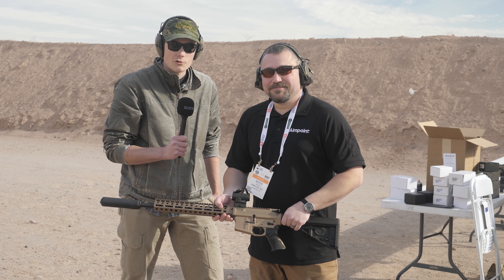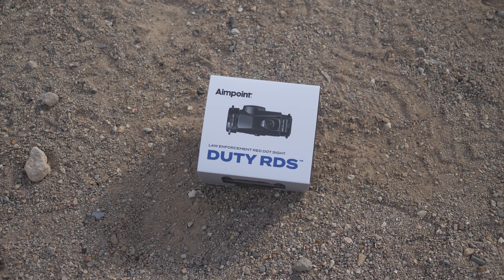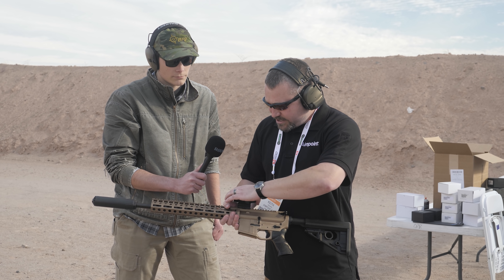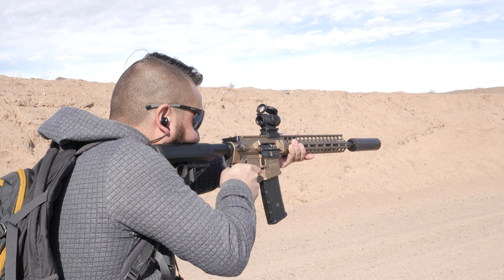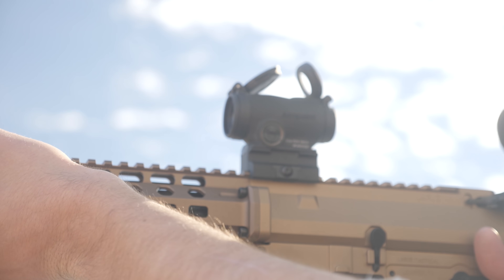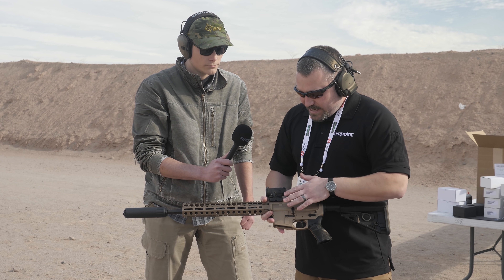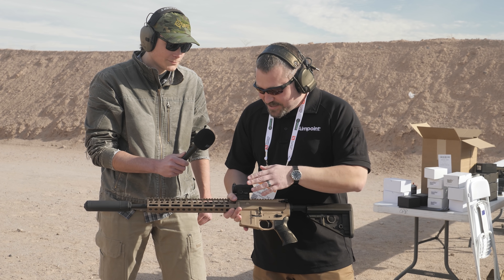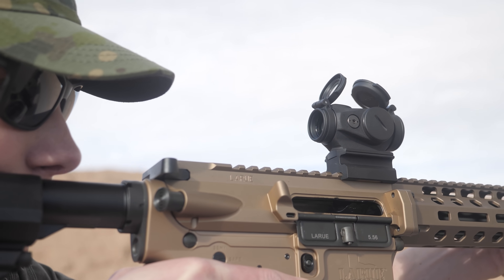NEW Less-Expensive Aimpoint Duty Red Dot Sight [SHOT Show 2022]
In this episode of TFBTV, Hop is at SHOT Show 2022 speaking with Aimpoint about their newer, less-expensive red dot optic, the Aimpoint Duty. Specs are below:

2 MOA dot size
30,000 hours (over 3 years) of constant operation on setting 7
1 Off position, 4 night vision compatible settings, and 6 daylight settings
Weight 3.8 oz / 108 g (sight only)
Submersible to 80 feet (25 meters)
Advanced optical lenses for enhanced light transmission and ultimate dot clarity
INCLUDES: One-piece Torsion Nut Mount and Spacer, Flip-Up lens covers, CR2032 battery, Allen T10 wrench

In this episode of TFBTV, James Reeves is at the Diamondback booth to check out their newest pistol, a 9-shot .22 revolver that works with .22LR or .22 Magnum. From Diamondback's press release on this new old-fashioned revolver:

"When it comes to combining the timeless classic cowboy style with your favorite attributes of a modern revolver, the Sidekick has it all. The Sidekick shows off an old school cowboy personality with a classic look and feel. We added features such as a swing-out cylinder release incorporated into the old school ejection rod, a smooth black Cerakote finish, checkered polymer grip panels with available wood grips, and an additional 9 shot .22 Magnum cylinder that is remarkably easy to change out."